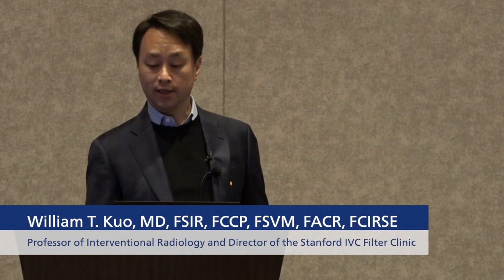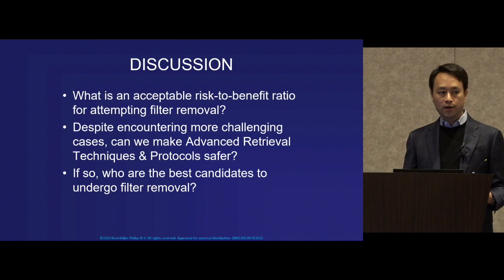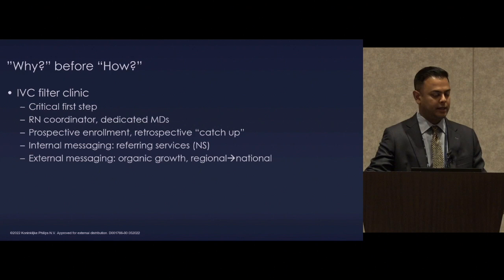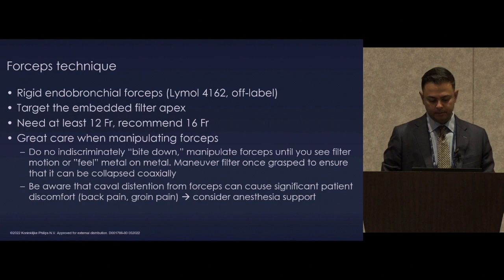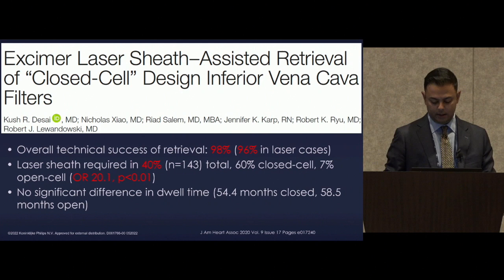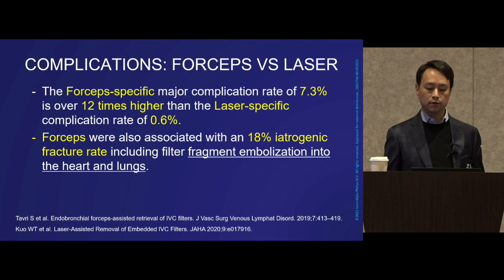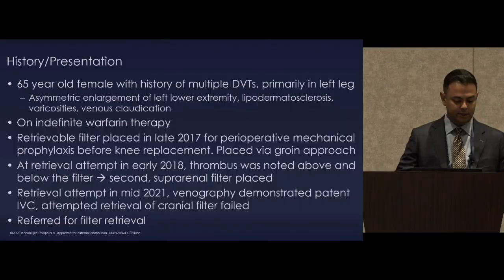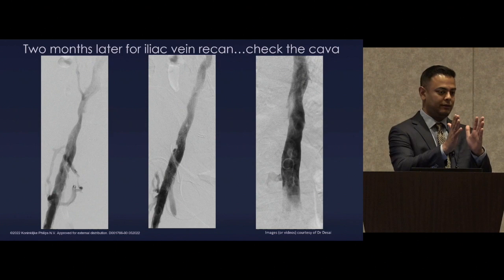Laser IVC filter removal - CavaClear; Real-world data, real-world experience.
Dr. Kush Desai and Dr. William Kou present on their real-world experiences with laser-assisted IVC filter retrieval using the new Philips IVC Filter Removal Sheath – CavaClear – which is the first and only FDA-cleared solution for advanced IVC filter removal. CavaClear is clinically proven solution chronically embedded IVC filters and significantly reduces the forces required for removal.